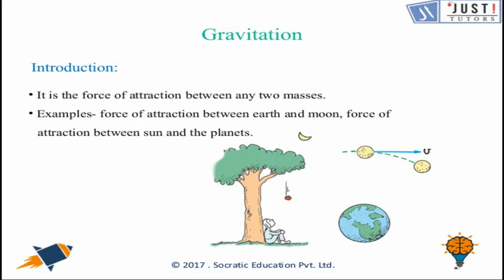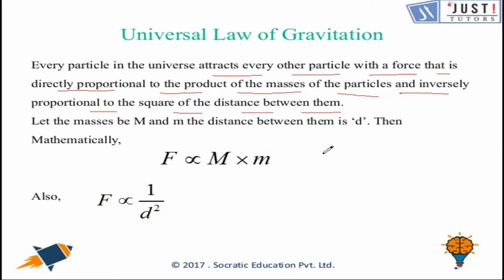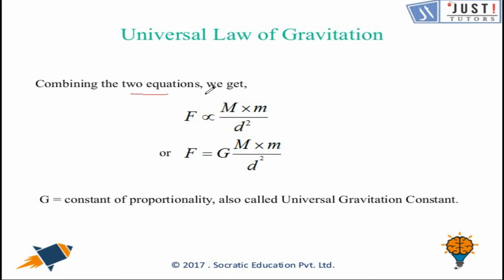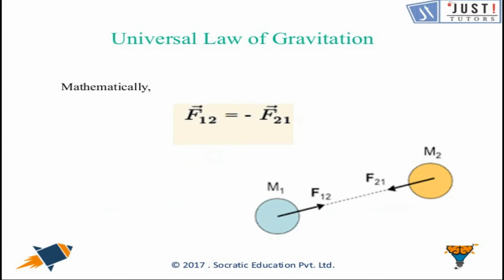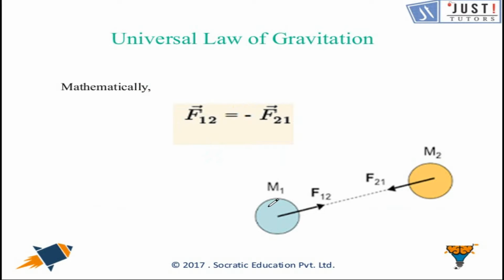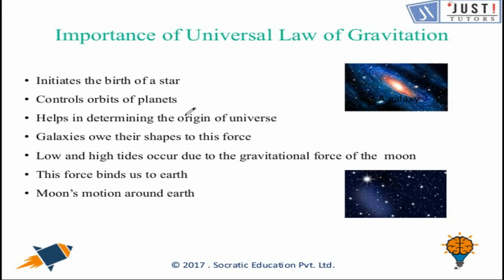Gravitation: Introduction & Universal Gravitational Law